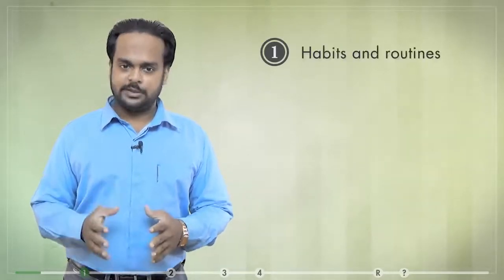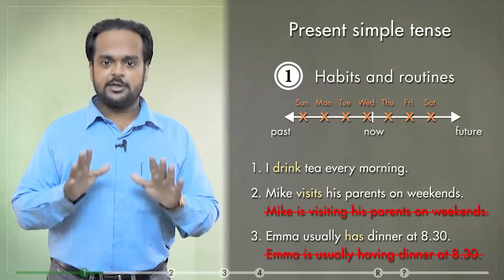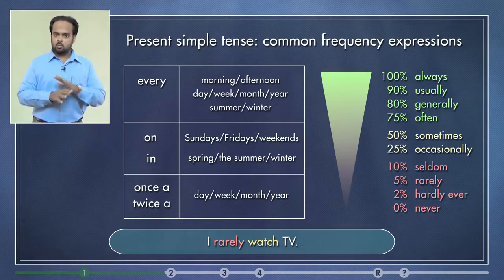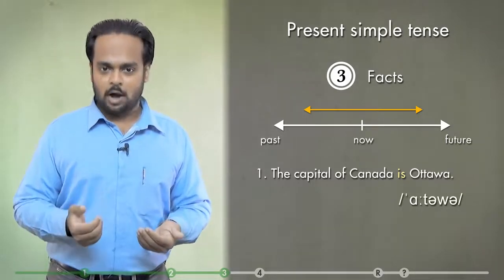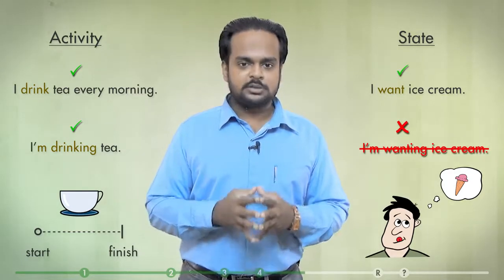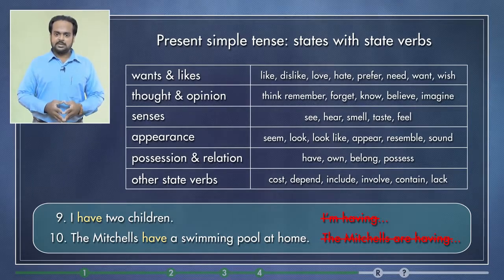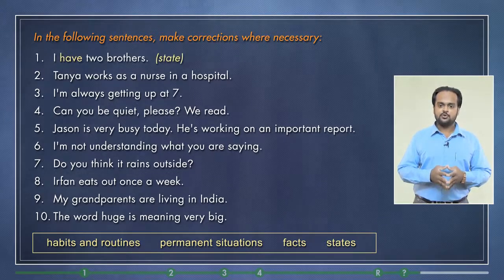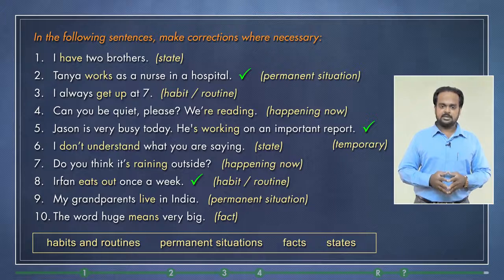PRESENT SIMPLE TENSE – Part 1 – Where to Use Simple Present – Basic English Grammar